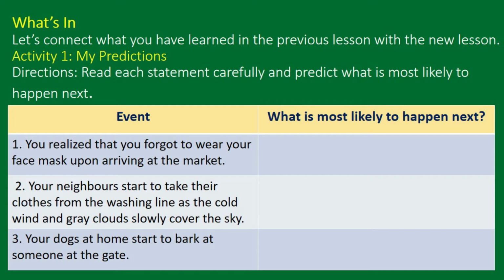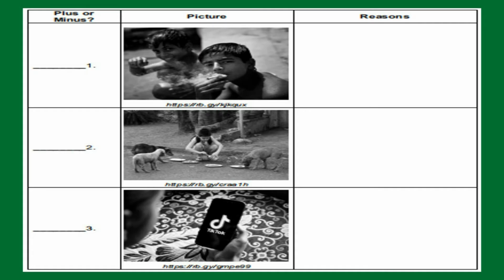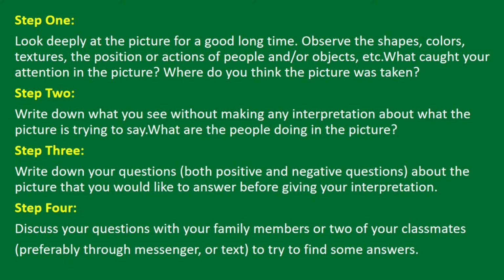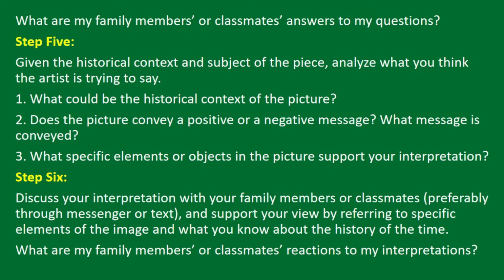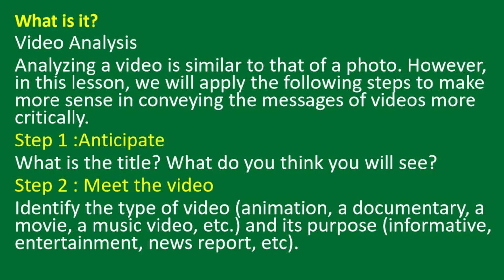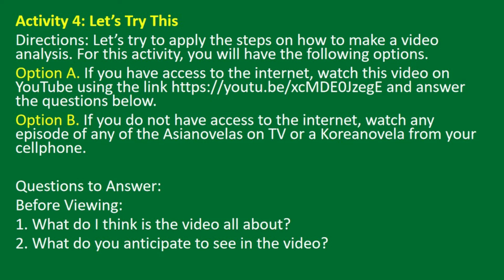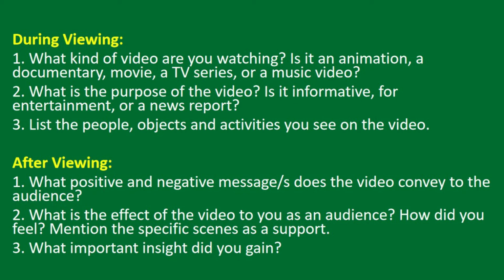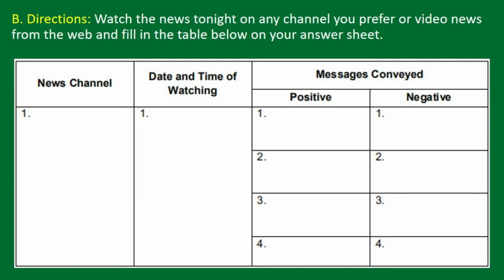English 8: Module 5 - Lesson 2